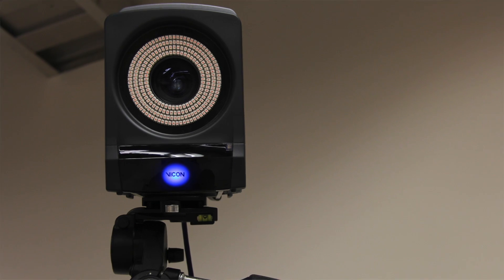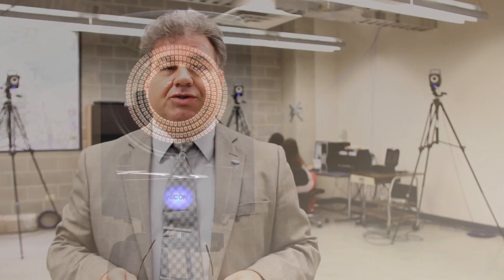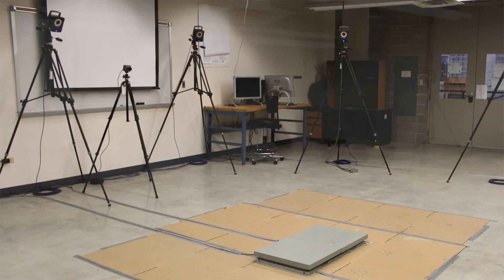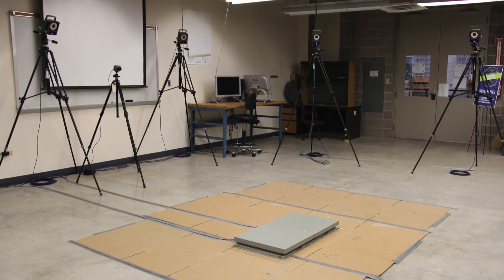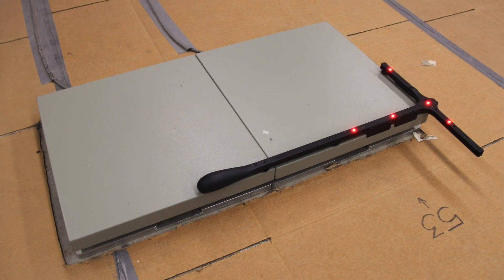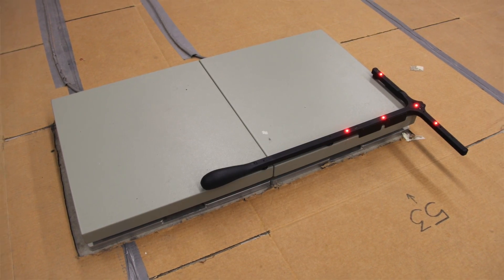STEM Lecture Series with Dr. Dumitru Caruntu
Join us on Thursday, September 18 for this year's STEM Lecture Series with Dr. Dumitru Caruntu and Dr. Sadiq Shah at the UTPA Ballroom from 11:30 a.m. to 1:30 p.m.